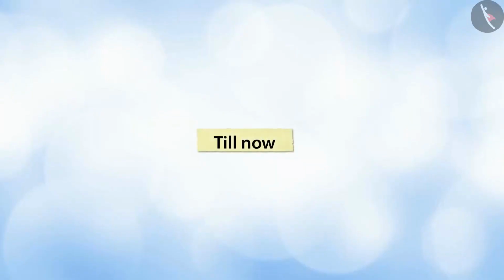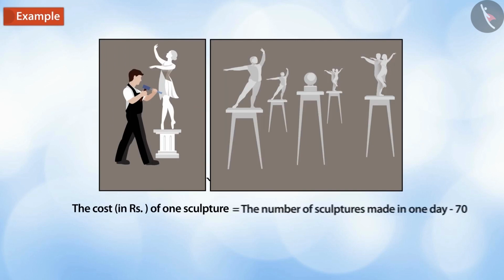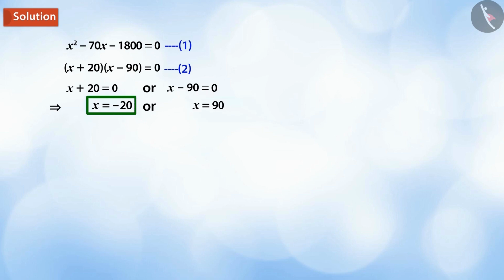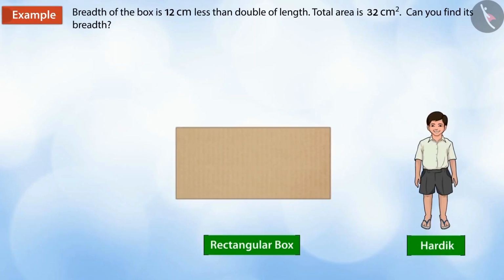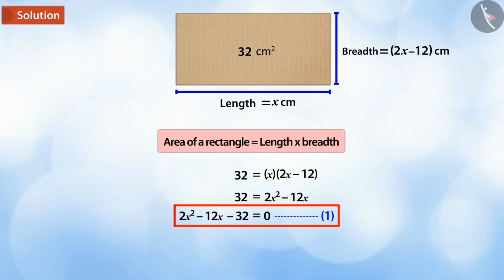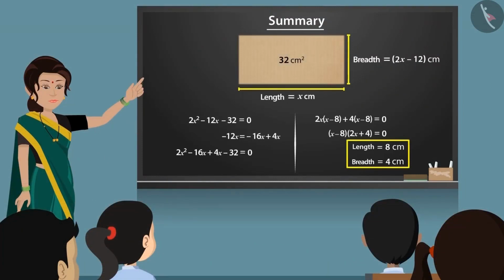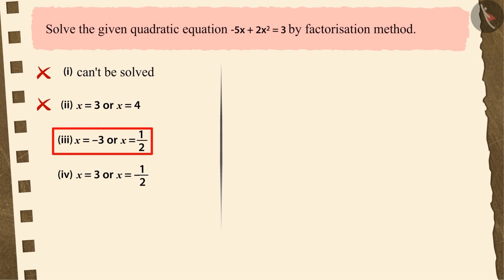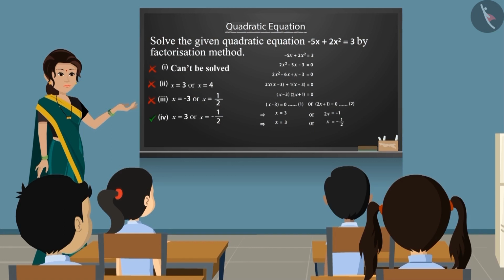Class 10 maths chapter 4 Quadratic Equations (Part 2) Solution of a quadratic equation factorisation